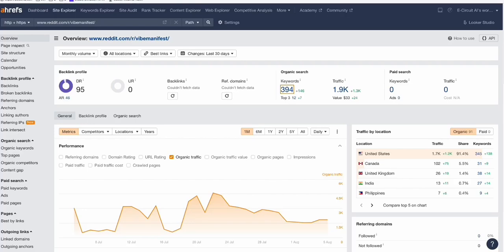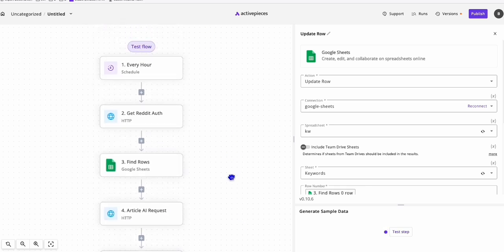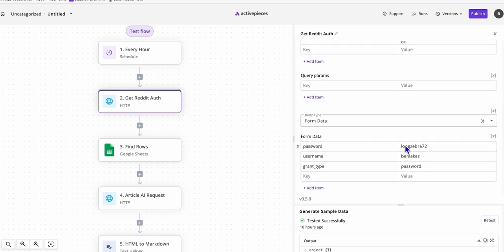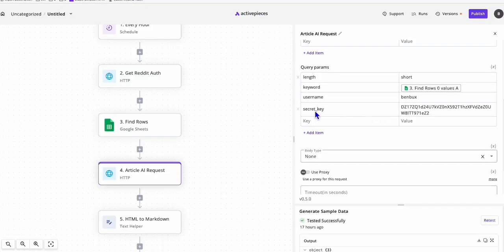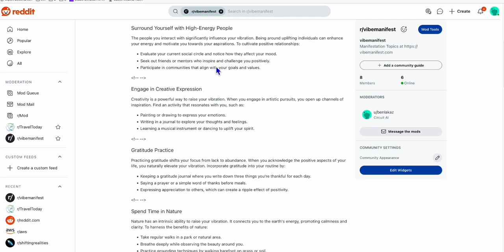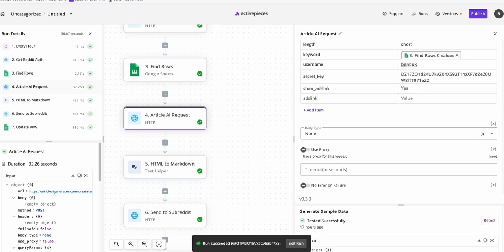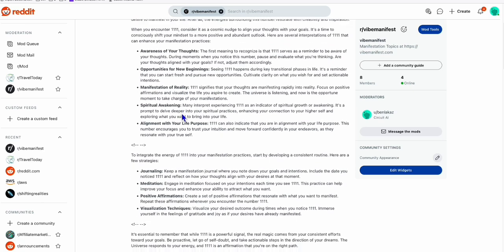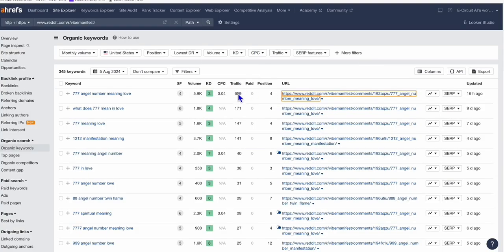Reddit Traffic Magnet Writing Full Articles using ActivePieces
This video will show you how to easily generate fresh Reddit contents in a frequency that you will set using Activepieces as the automation tool.